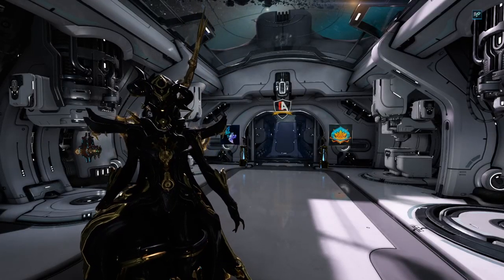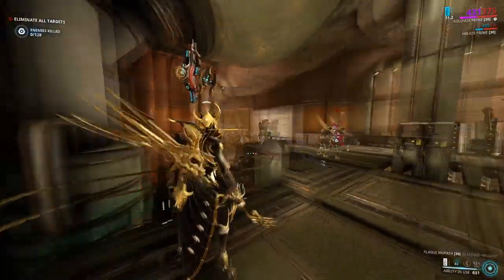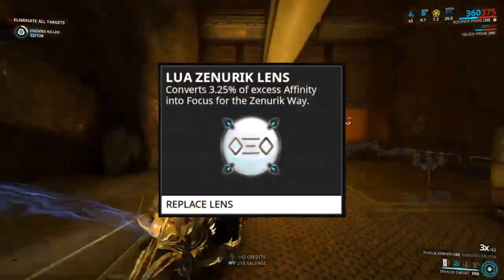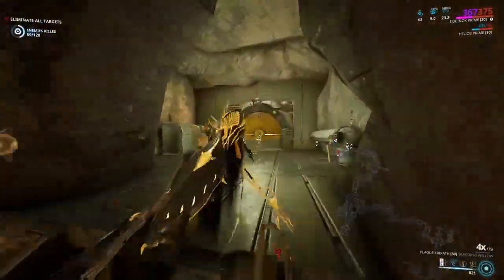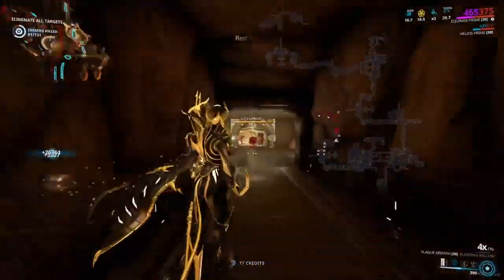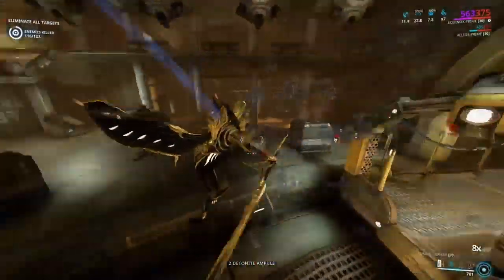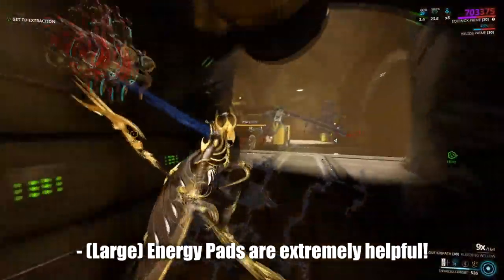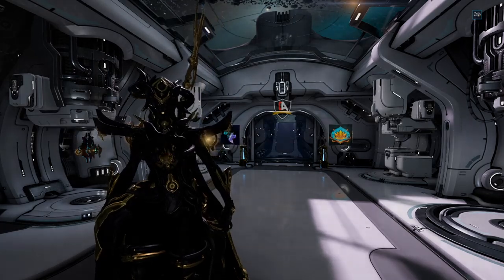EASY 200,000 FOCUS IN 5 MINUTES | Best Focus School Farm 2024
In this Warframe Video I am going to show you one of the BEST and FASTEST ways to rank any FOCUS SCHOOL in Warframe! Beneath, you can find a FAQ section to help you.

~ FAQ SECTION ~

Q: Is this Method still viable in 2023?
A: Yes.

Q: Did you use any boosts?
A: Yes. I usually use an Affinity Booster. Relay Blessings can also stack too and they are free to get by asking in a relay.

Q: Where can I get an Affinity Booster?
A: Daily Login Tributes, The Market, Rare Caches, Gift of the Lotus Rewards, Sorties, Archons, Baro Ki'Teer, Prime Accessories, etc.

Q: How quick can this be done without boosters?
A: Depends on your experience, sometimes it may require two runs (6-8 minutes in total), at that point, it competes with SO/ESO levelling up experience without boosters at times.

Q: Why not just do Eidolons for Focus?
A: Eidolons are only during the night time within Plains of Eidolon. You can spend easily 1 day time rotation capping out your Focus doing this method, then proceed to farm Eidolons to EXCEED past the daily focus cap. Dip your efficiency further!

Q: What other options than Adaro could I do?
A: Sanctuary/Elite Sanctuary Onslaught is just as good (depending on rotation).

Q: What happens if I alert an enemy?
A: Killing Alerted enemies will reset your 500% back to 0% and you will need to rebuild again. However, a small tip; if I have alerted maybe 1 or 2 enemies, I will switch to my Operator and kill them with my Amp instead. The Operator shares a different Affinity Pool. This way I can continue going at the pace I want and correct any misdoings along the way. It's a trial and error process for everyone.

Q: What about Eximus Units or Lich Larvlings?
A: You can keep your bonus by 1 shotting Eximus Units without them seeing you most times. The Lich Larvling is not as annoying as you think, work with speed and stop them alerting everyone, you can kill the Larvling Semi-Alerted and it doesn't matter.

Q: What weapon are you using in the video?
A: Melee Weapon: Kripath Zaw: Built for Raw Damage, Corrosive Damage Bonus and Criticals.

Q: What if my Weapon isn't strong enough?
A: This is a trial and error for everyone. I can say confidently I have ranked nearly every single Warframe and Weapon within this method. Examples like Lavos or Stug are not great here. However, overtime, having more availability to maxed out Mods, Arcanes and even a higher Mastery Rank allowed me to build strong enough weapons to 1 shot enemies in every run. Work with what you have, and if it doesn't work, there are backup methods such as SO/ESO.

Q: Can I take a Stealth Frame?
A: Yes, but remember, the concept is about enemies not seeing a-n-y-t-h-i-n-g, that includes their allies being killed by you.

Q: What else does this work with?
A: Focus Farming, Ranking Warframes, Ranking Weapons, Ranking Archguns, Ranking Amps, etc.

Q: Would Steel Path be better for XP?
A: You can do Steel Path if you really wish to, but ultimately no, it's better, easier and quicker in normal missions.

Q: Which Warframe would you recommend?
A: Honestly? Equinox. She's a good middle ground. She doesn't require a lot of Modding or Helminth infusions. She can move quick. And her Quality of Life is extremely good. Otherwise, for players who have the investment: Banshee.

~ END OF FAQ ~

▶ Another example: 360,000 Focus Standing in 6 minutes with x2 Weekend Affinity